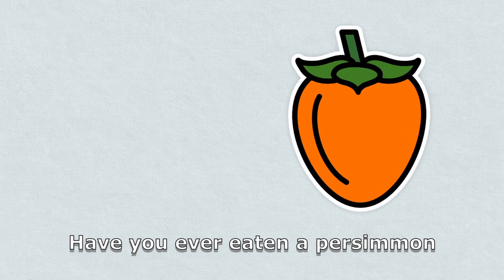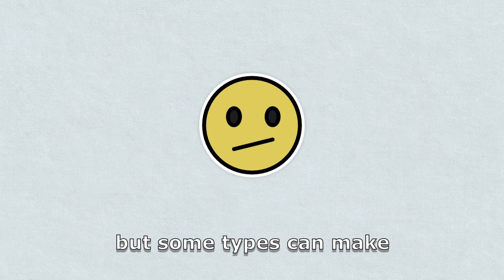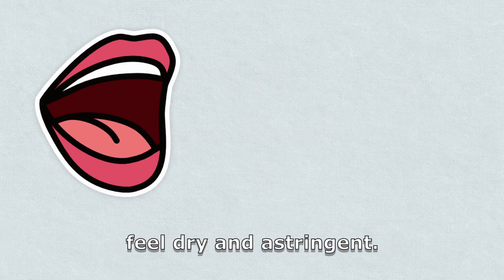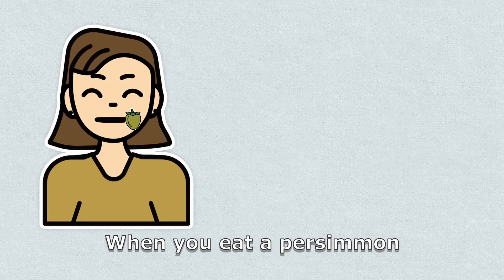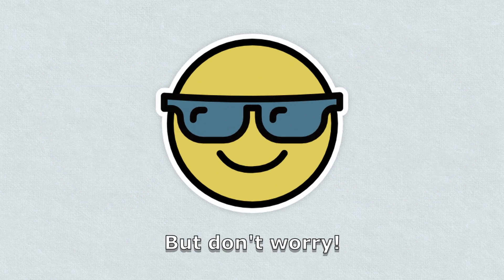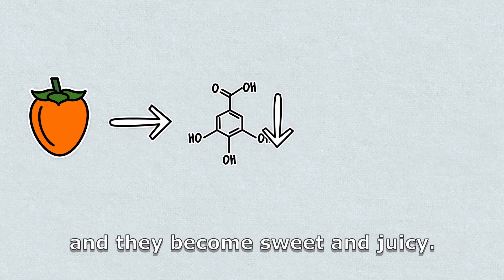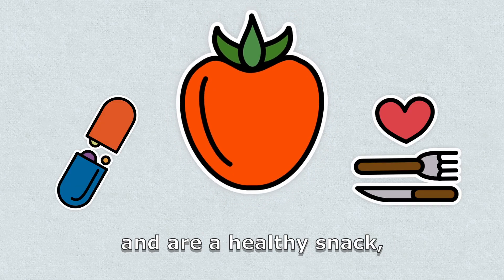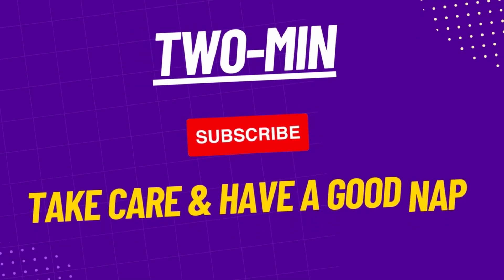Why persimmon makes our mouth feel fuzzy - Two Minute Explainer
Prepare to be amazed as we unveil the fascinating mystery behind why persimmons leave your mouth feeling dry and puckery. Could it be the work of an elusive natural compound called tannin? Join us on this tantalizing journey and discover the key to unlocking the delectable sweetness of fully ripe persimmons while indulging in their vitamin-packed goodness. Get ready to savor the secrets of this extraordinary fruit!